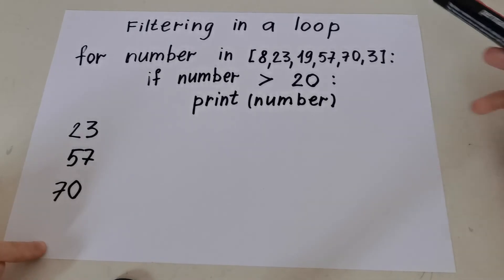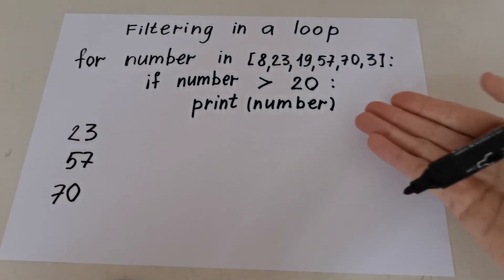Filtering in a loop: example + exercise 3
Python tutorial in English 30
Python programming language tutorial in English

Find all the numbers greater than 20 in a list using a "for" loop in Python.

Find all the numbers less than 55 in a list using a "for" loop in Python.